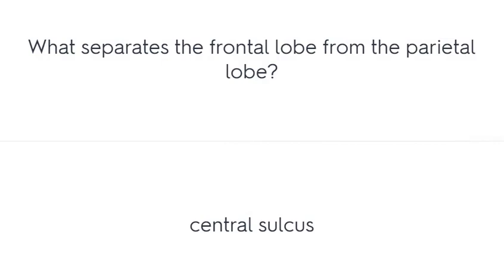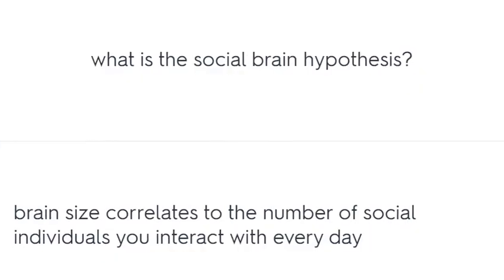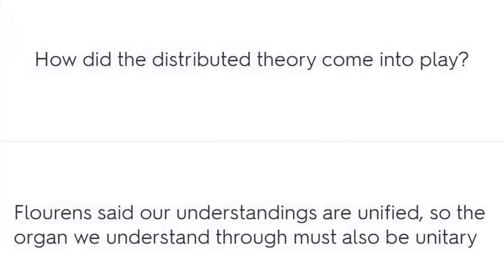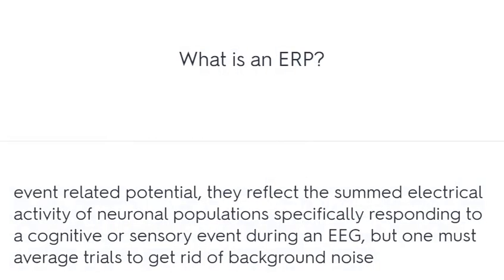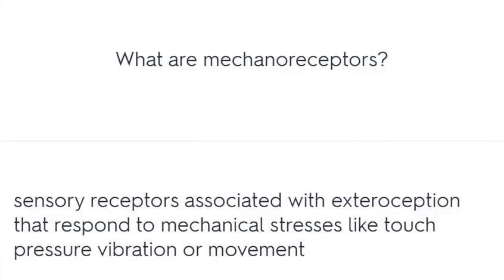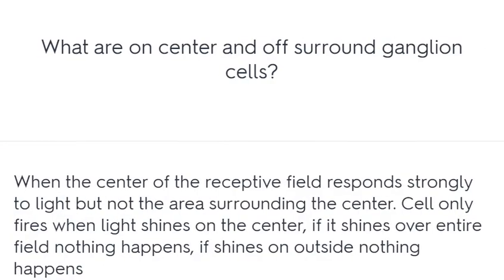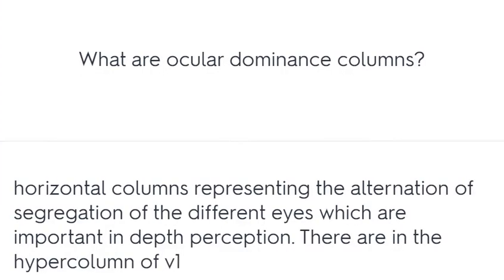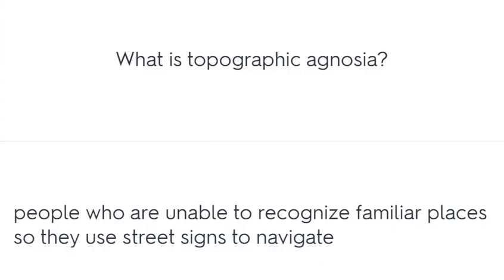Human Brain Vocabulary Flash Cards